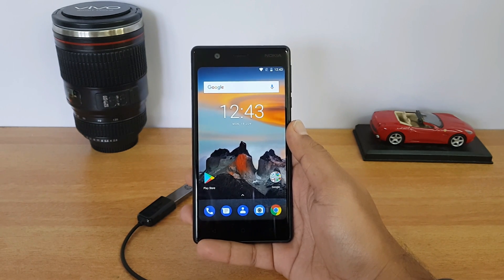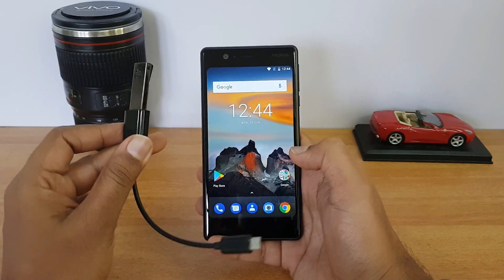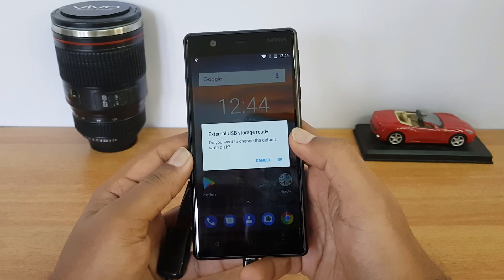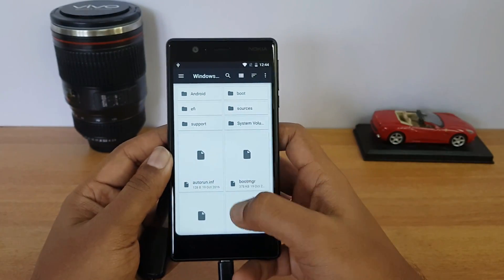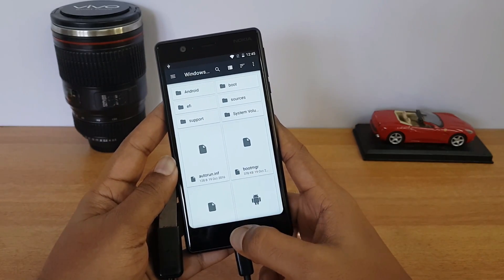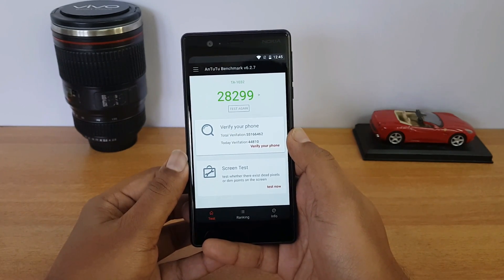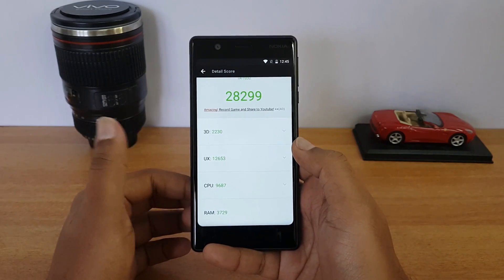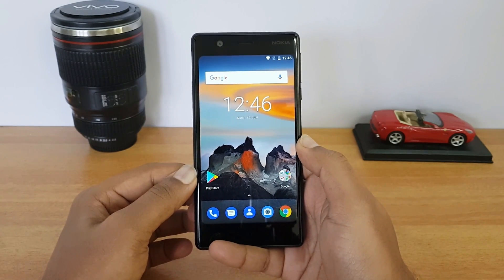Nokia 3 USB OTG Support and Benchmark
Nokia 3 is the latest budget offering from Nokia and comes with Android 7.0 and has stock UI. Here is the USB OTG support of the device along with AnTuTu benchmark score for the device.